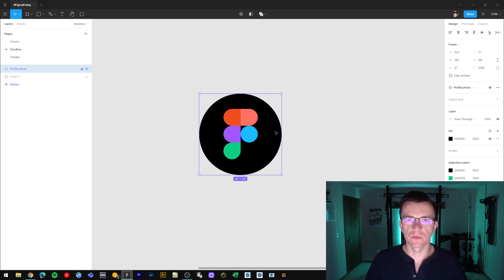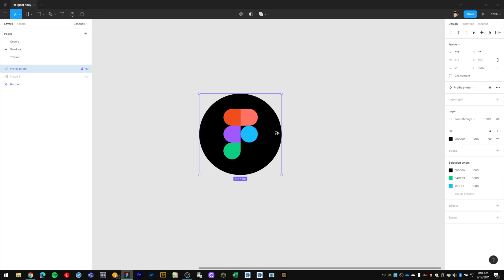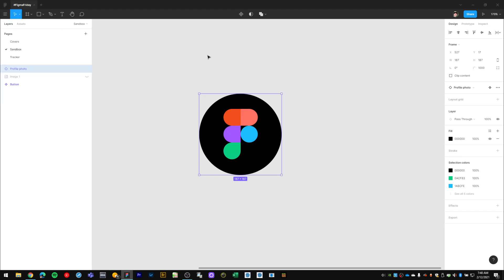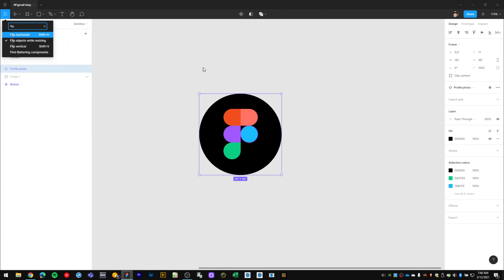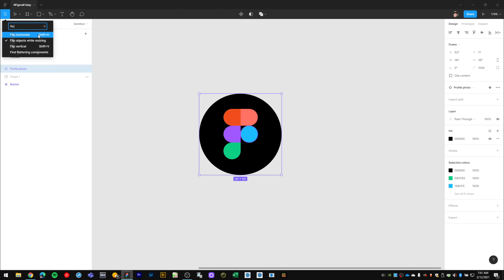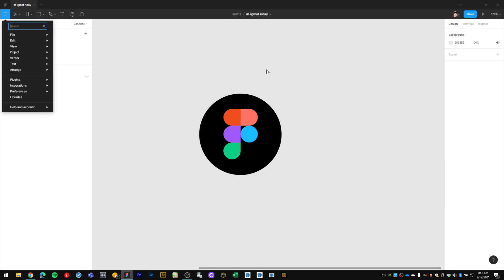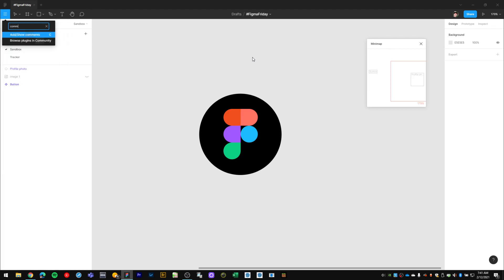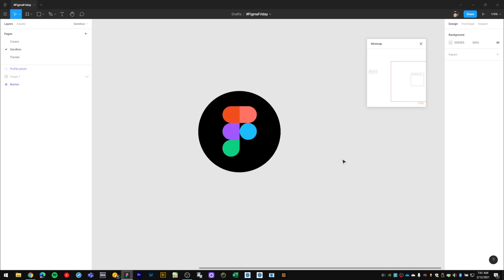The ultimate keyboard shortcut you need to know in Figma FigmaFriday 05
Here's why Ctrl + ? (Windows), ⌘ + ? (Mac) is the king of all keyboard shortcuts within Figma and might be the only shortcut you will need to memorize.

FigmaFriday 05